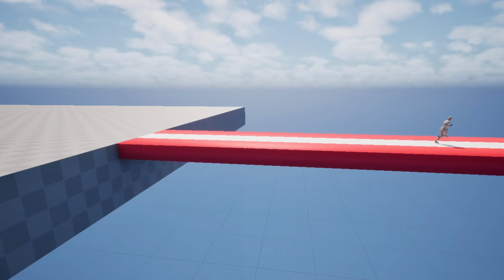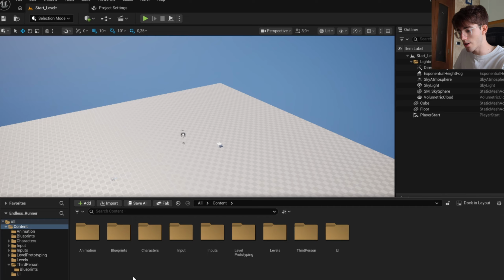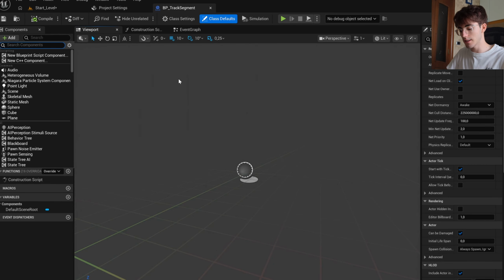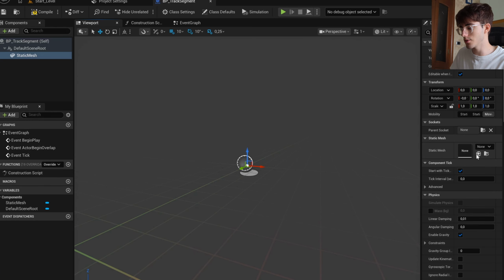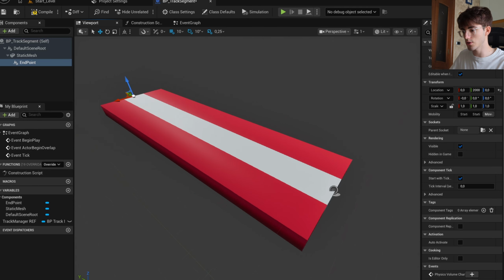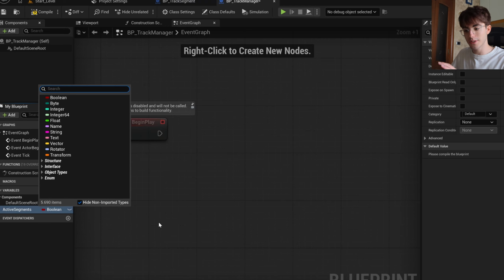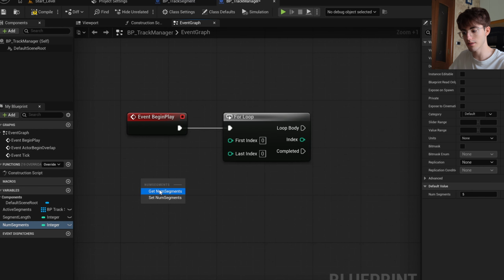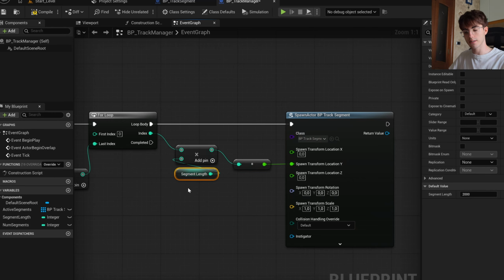Endless Runner in UE5 - Infinite World | #2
In this episode of the Endless Runner series, we build an infinite, procedurally generated world using object pooling — so our runner has somewhere to go, forever. All in Unreal Engine 5 with Blueprints.

By the end of this series, you'll have a fully playable, polished endless runner built entirely from scratch.

📌 CHAPTERS
0:00 — Intro
0:25 — Map Setup
0:46 — BP Track Segment
3:47 — BP Track Manager
7:16 — Recycling Asset
10:24 — Final Test
11:23 — Outro